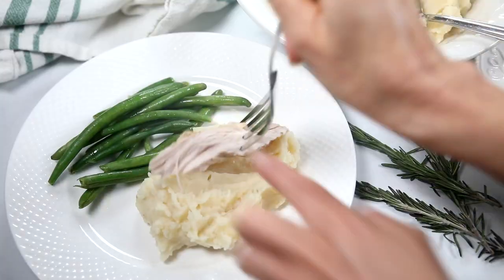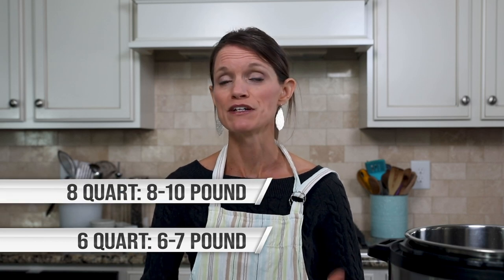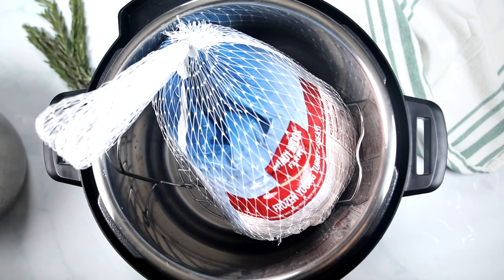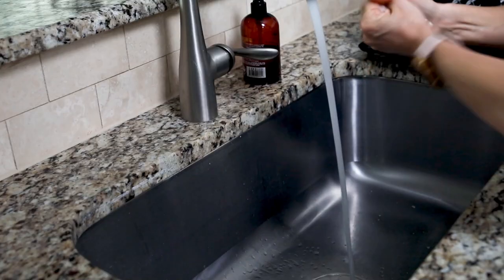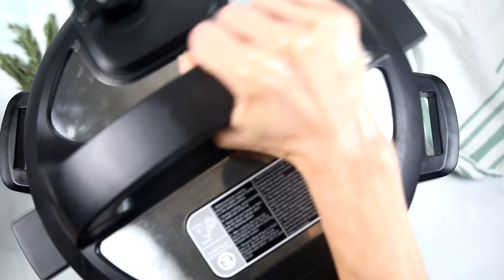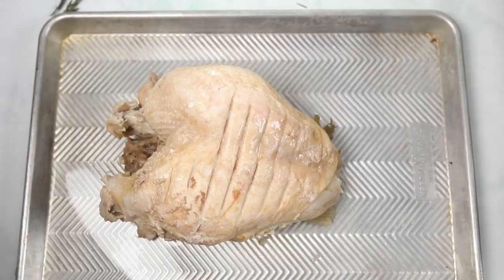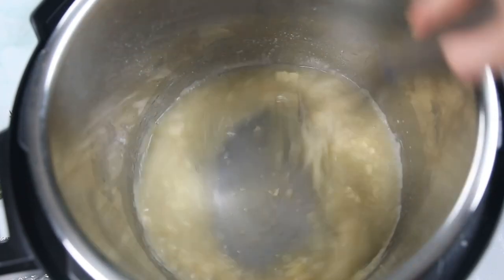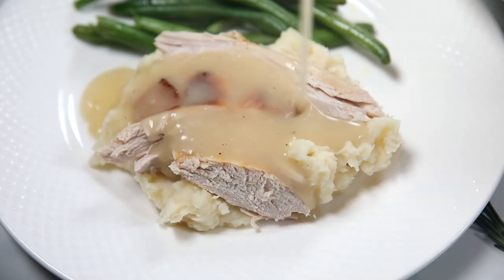Instant Pot Turkey Breast: The BEST way to make a Turkey Breast!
Looking to make a turkey breast in your pressure cooker?
This easy recipe for Instant Pot Turkey Breast produces a delicious, moist turkey breast that can be prepared in a fraction of the time!!
This herb seasoned turkey breast is cooked to perfection and is served with an easy gravy made right in the Instant Pot.